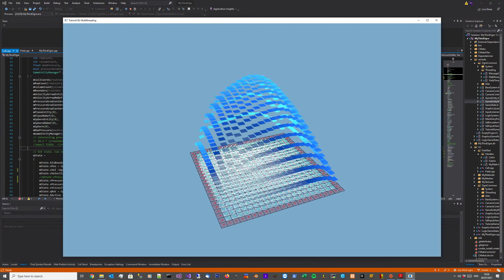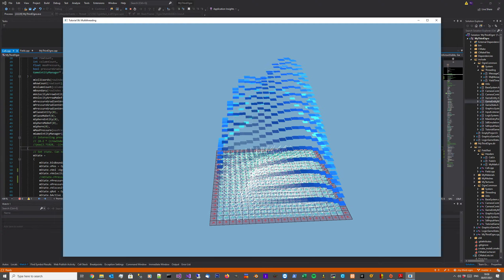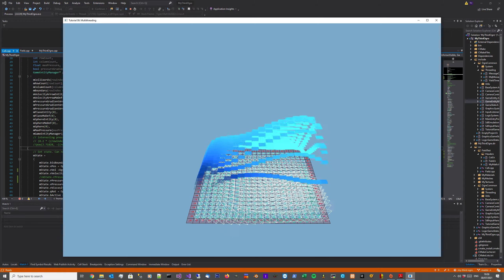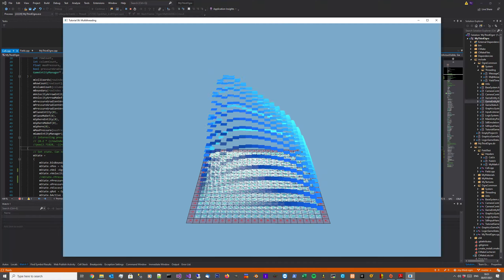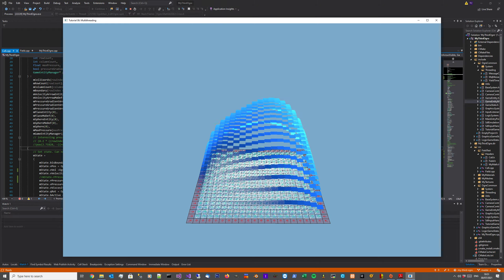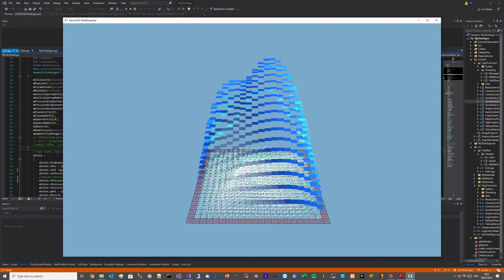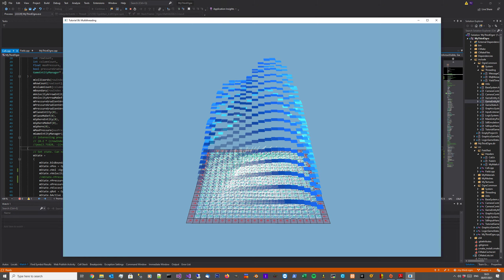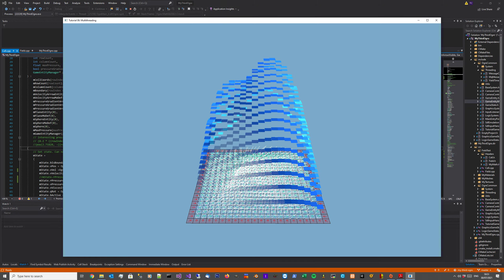Diffusion - Ogre Next 2.2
Diffusion is now being solved via an iterative Jacobi relaxation technique.
The simulation can still explode at high velocities, which is something I hope to solve at some point soon. For now I'm having a lot of fun tweaking with initial conditions such as density and viscosity, as well as initial pressure distributions. This is all still running on the CPU and still confined to two dimensions. Hopefully both of those facts will change in time.